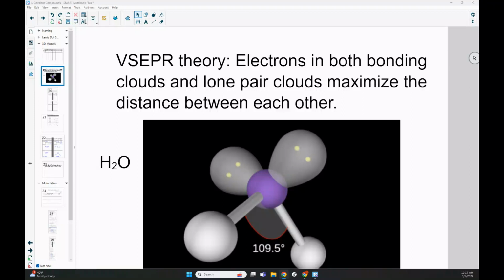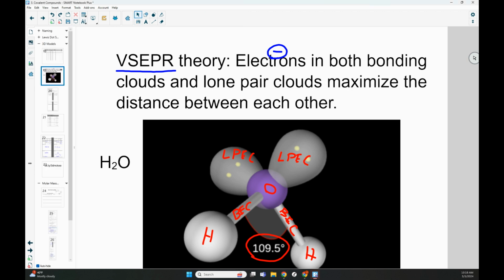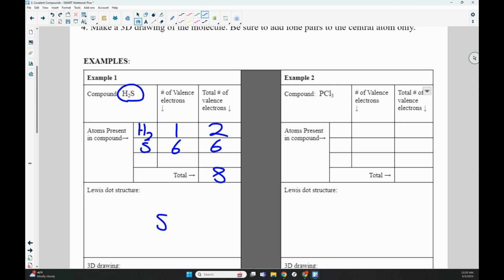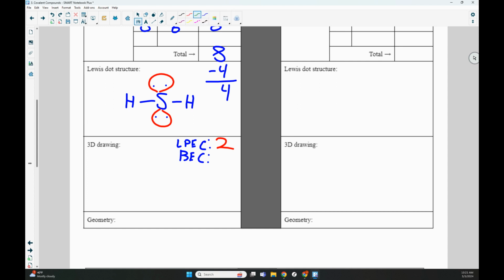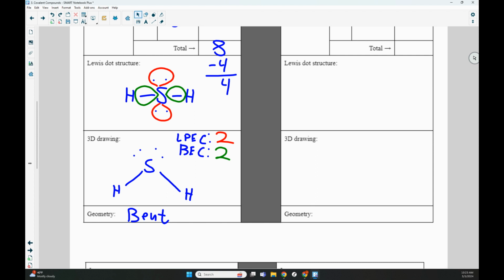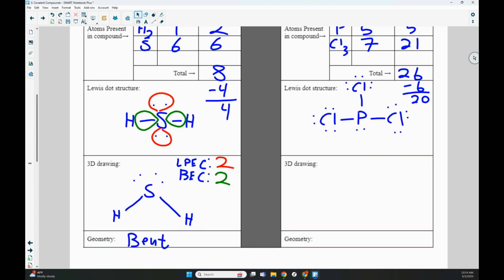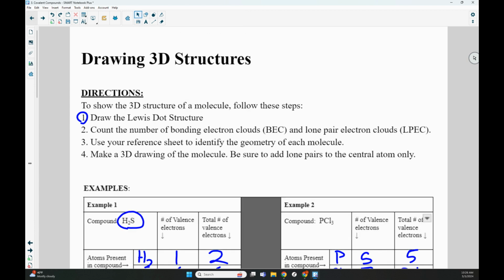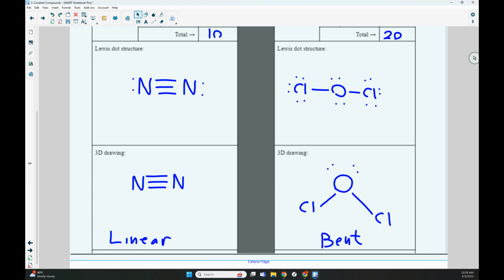How to draw 3D molecule models